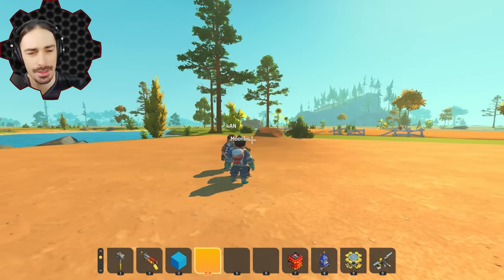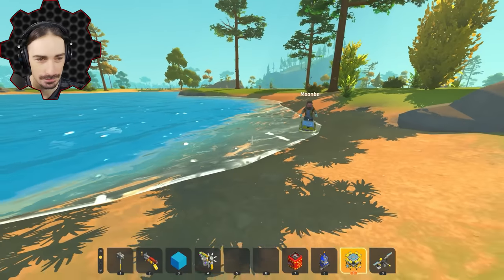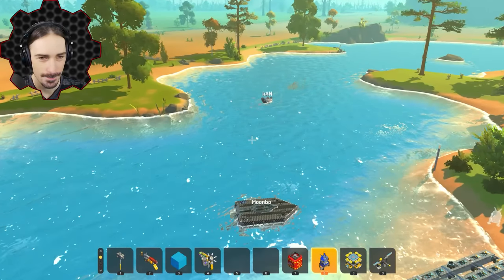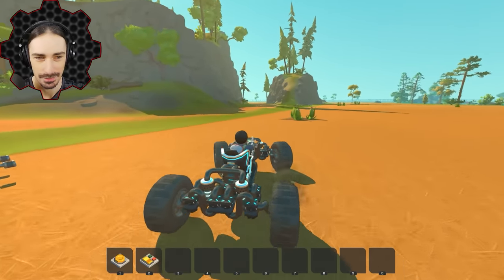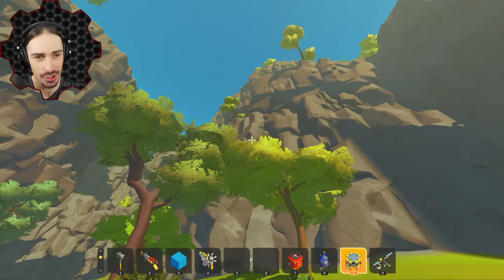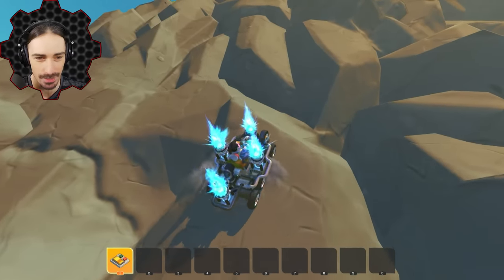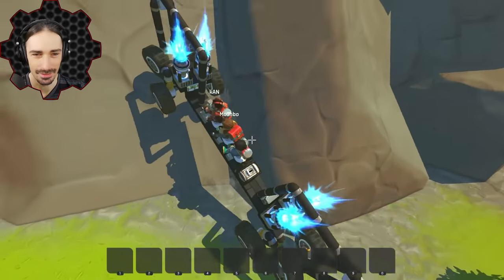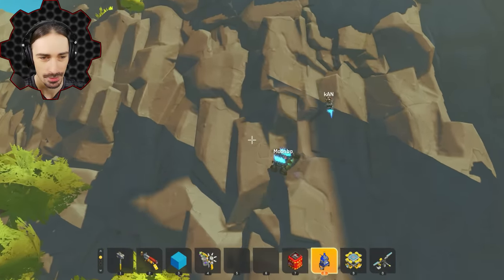Workshop Olympics 3! Who Can Find The Most Athletic Creations?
Welcome to another episode of Scrap Mechanic Multiplayer Monday! Today we are doing the Workshop Olympics!  There will be 3 different events:  The Boat Race, The Ski Jump, and The Rock Climb.   For each event, each player will have to search the workshop and find a creation they think can win it.  The catch is, you can't actually test out the creation before you choose it, so you must pick just based on the workshop picture and information!